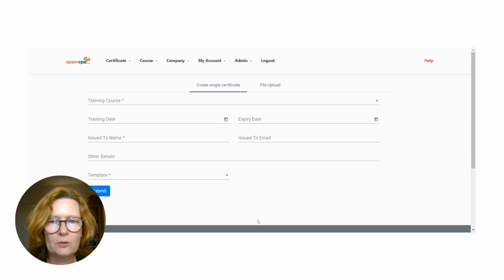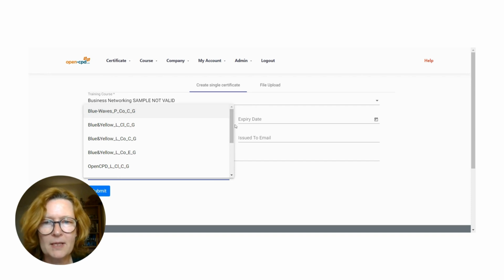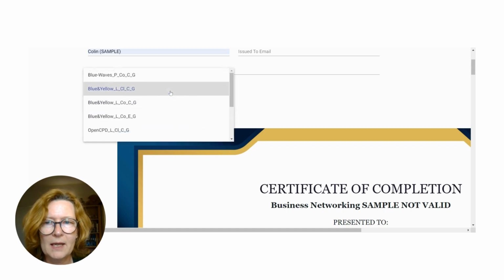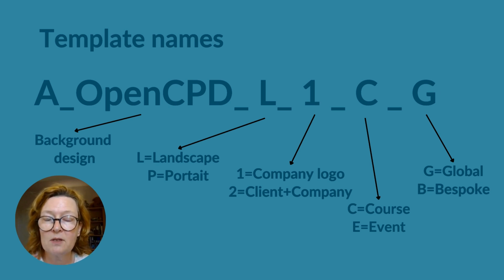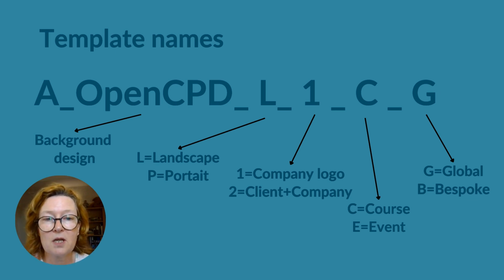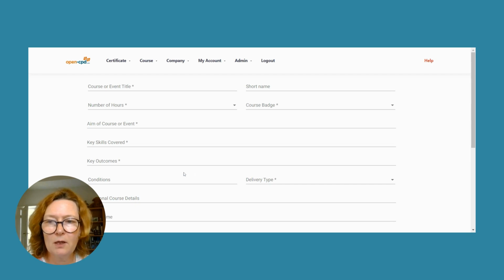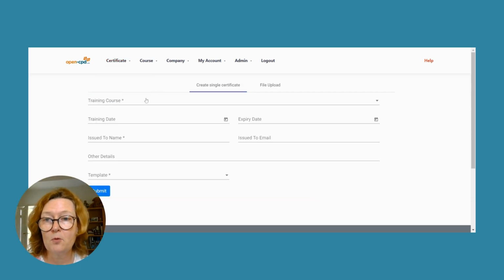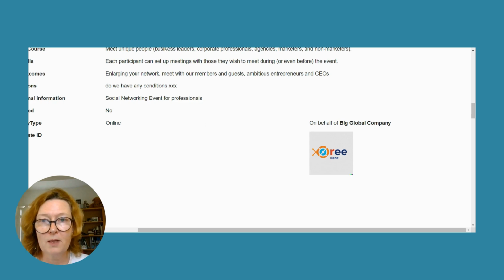Selecting the right template in Open CPD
In this Open CPD help video we show how certificate templates work in Open CPD and how to choose the one that suits your training or event. A range of designs is available, so you can match the presentation to the occasion and keep it consistent across everything you issue.

Part of the Open CPD help series for training providers and event organisers.